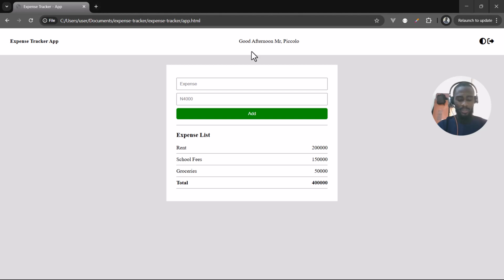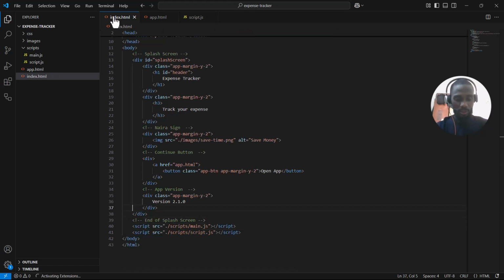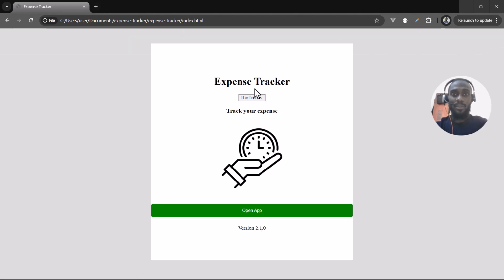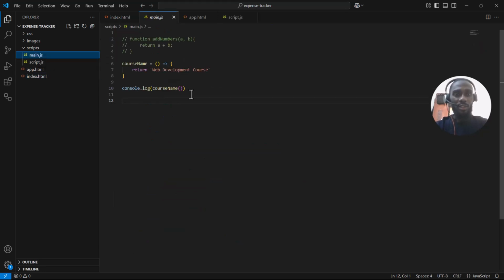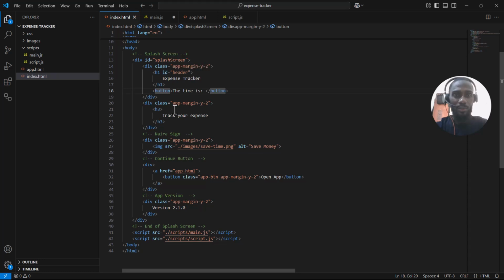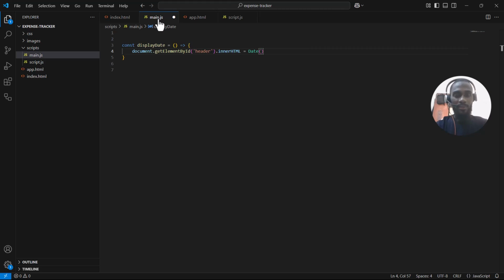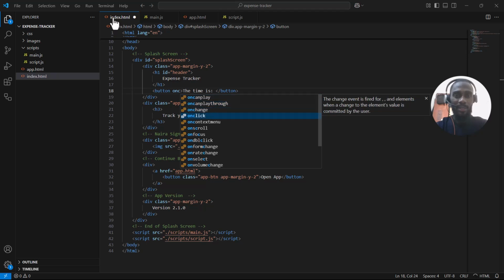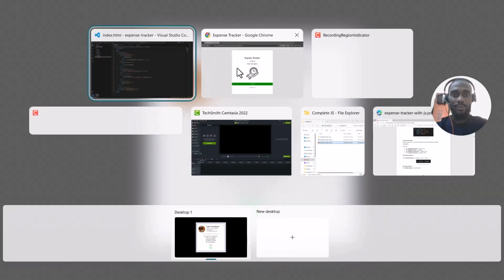076 - JS - Events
JavaScript Events
HTML events are “things” that happen to HTML elements.
When JavaScript is used in HTML pages, JavaScript can “react” on these events.
An HTML event can be something the browser does, or something a user does.
Here are some examples of HTML events:
• An HTML web page has finished loading
• An HTML input field was changed
• An HTML button was clicked
Often, when events happen, you may want to do something.
JavaScript lets you execute code when events are detected.
HTML allows event handler attributes, with JavaScript code, to be added to HTML elements.